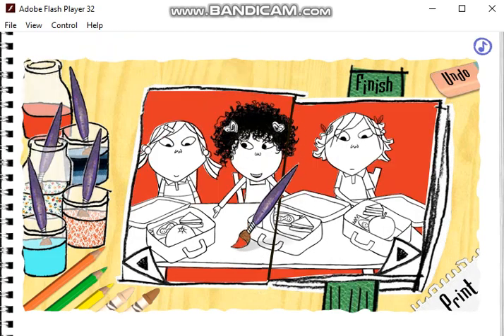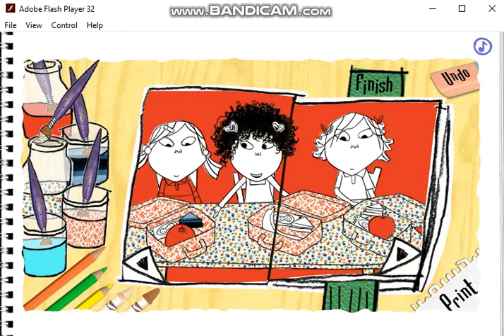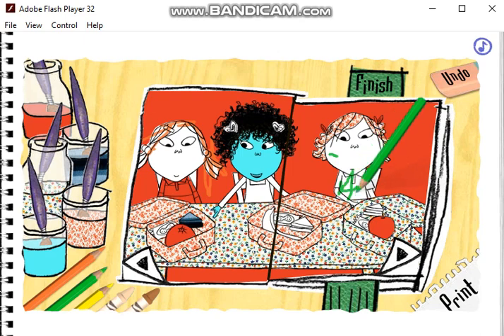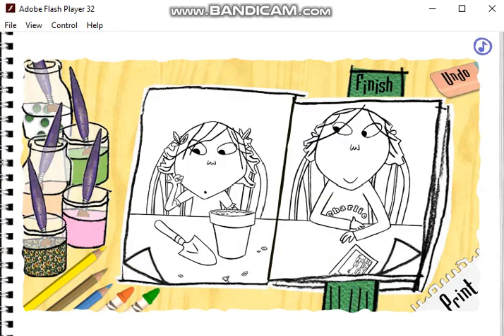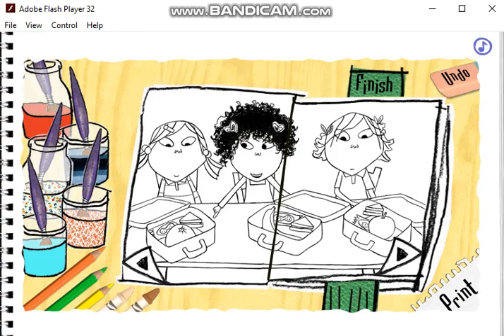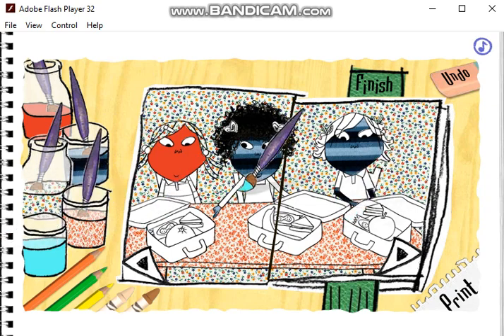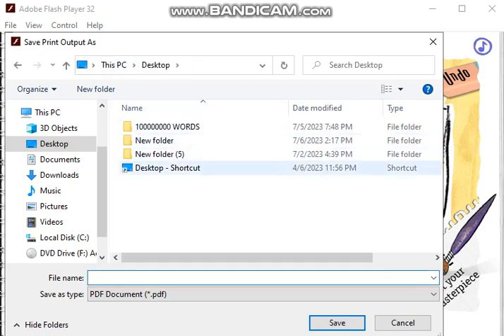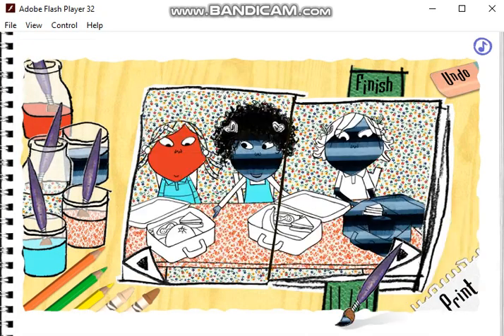Coloring - Charlie And Lola